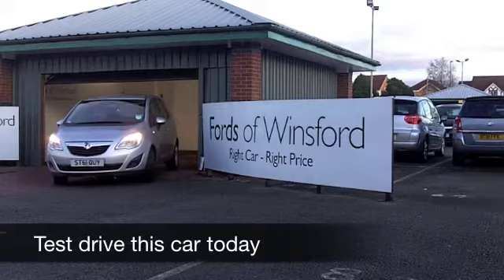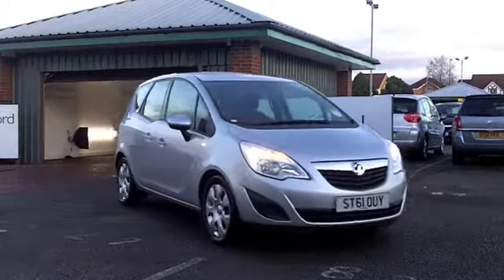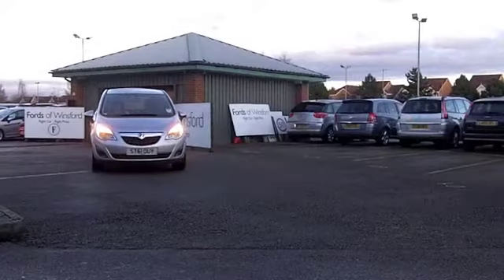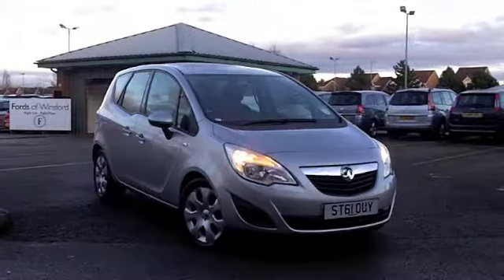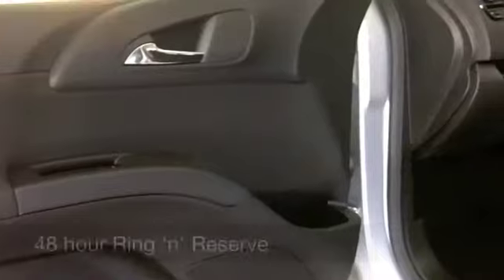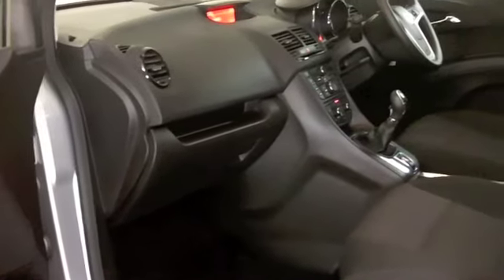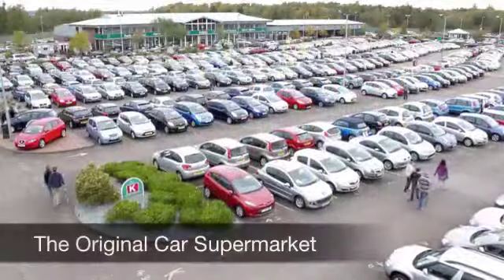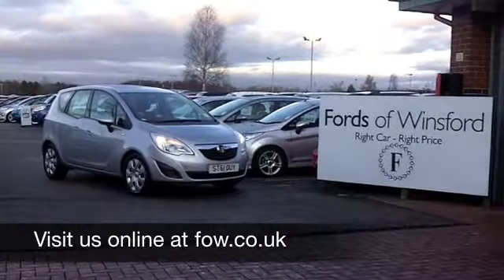VAUXHALL MERIVA DIESEL ESTATE (2012) 1.7 CDTI 16V [130] EXCLUSIV 5DR - ST61OUY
DETAILS:
First registered: 02/02/2012
Current mileage: 4320
Registration: ST61OUY
Colour: SILVER

FEATURES:
front electric windows, remote central locking, cloth interior, all round airbags, air conditioning, pas, abs, steel wheels, metallic paint, cd, traction control, parcel shelf present, hand book present, cruise control

This used car is for sale at Fords of Winsford Car Supermarket in Cheshire, UK